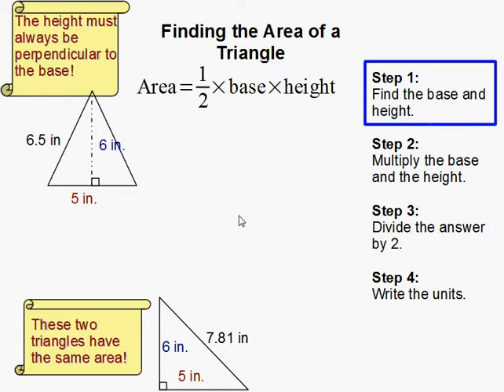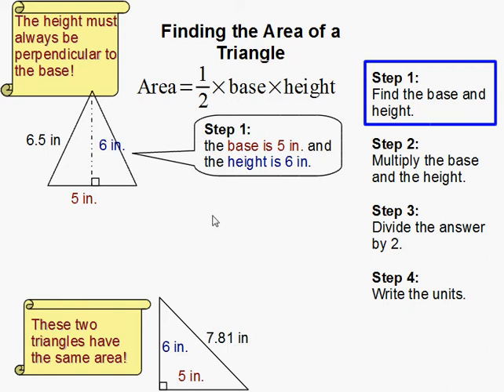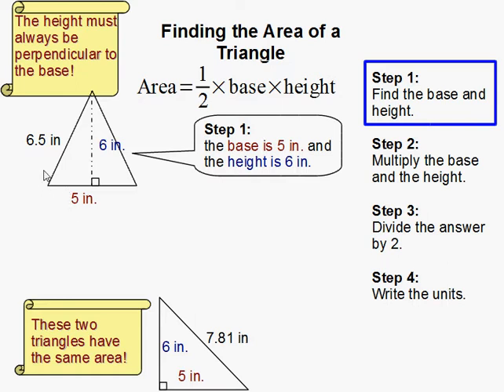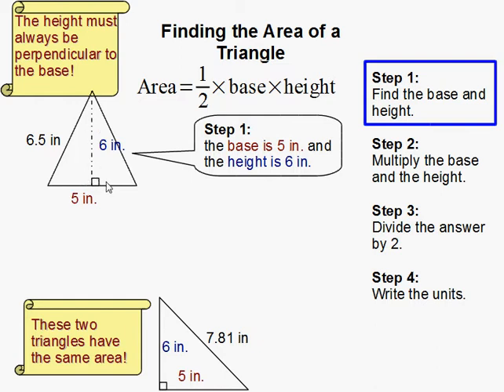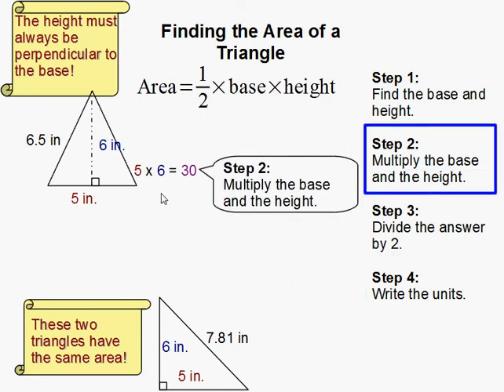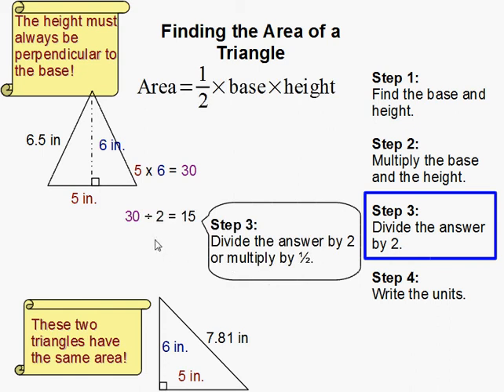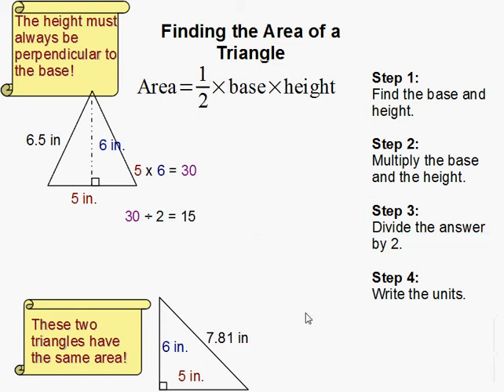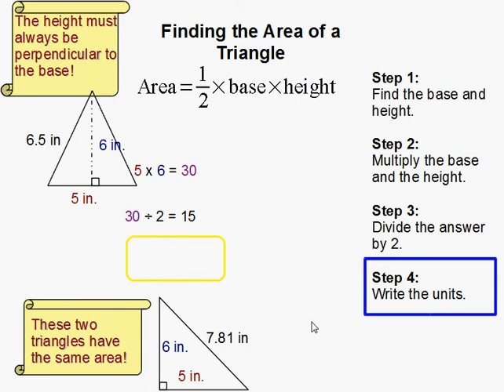How to Find the Area of a Triangle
- How to Find the Area of a Triangle.  For more practice and to create math worksheets, visit Davitily Math Problem Generator